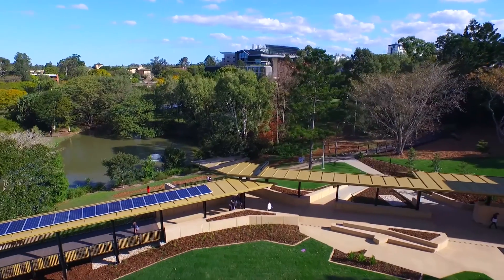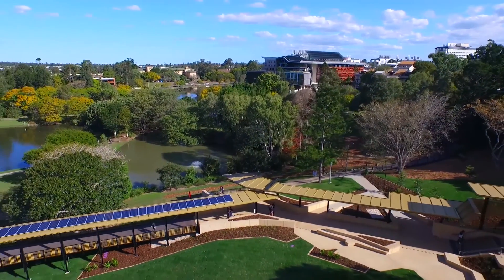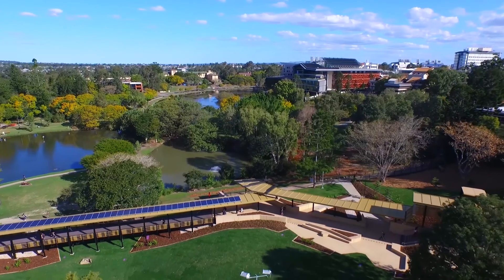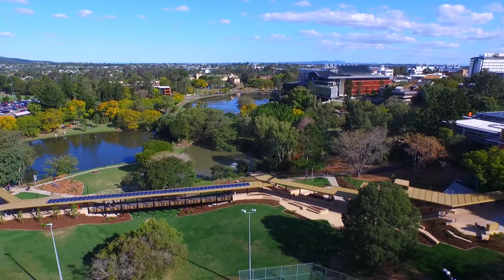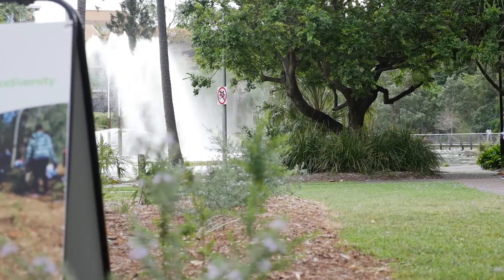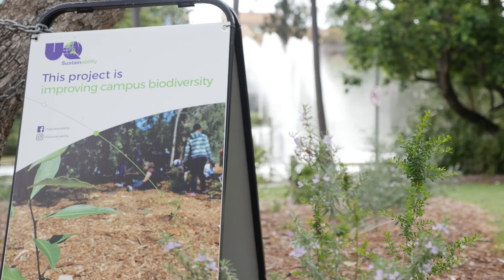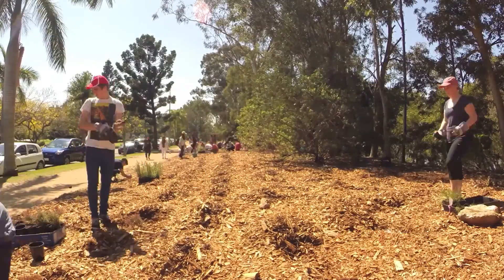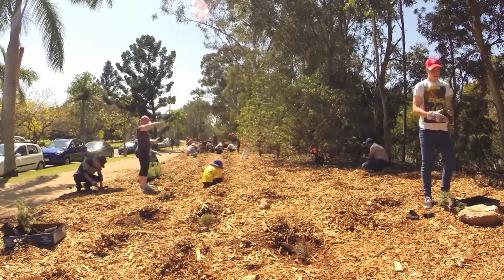2016 GGAA Winner: Community Engagement - University of Queensland